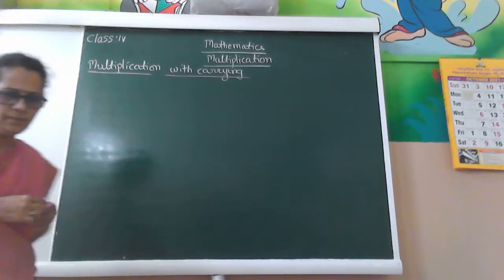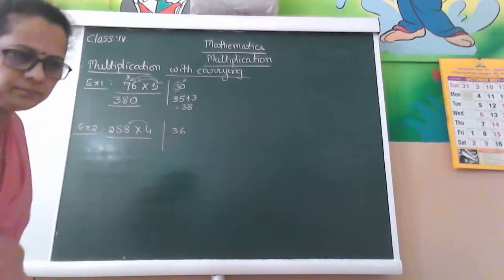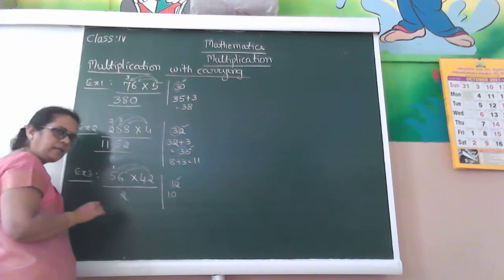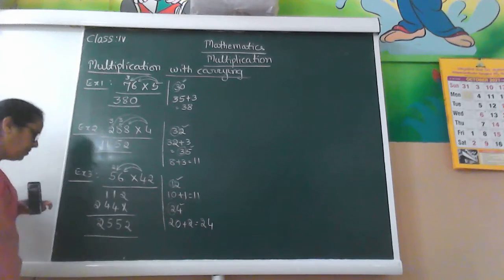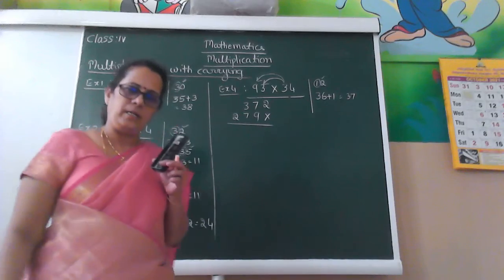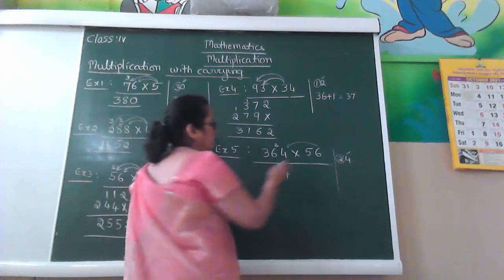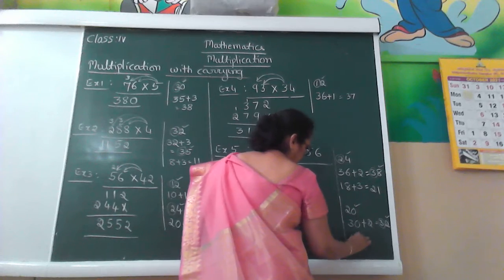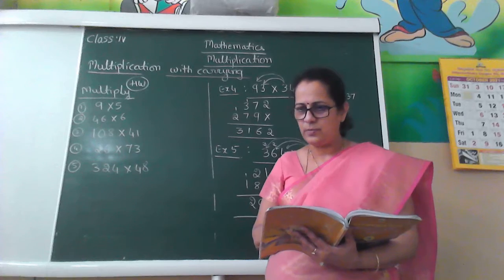4th math Oct 8th Fri